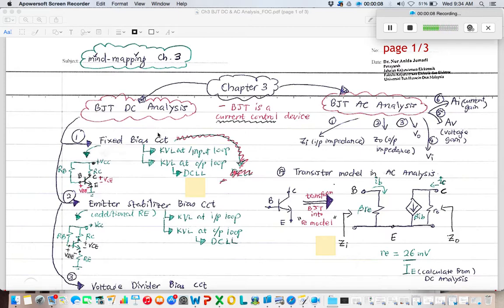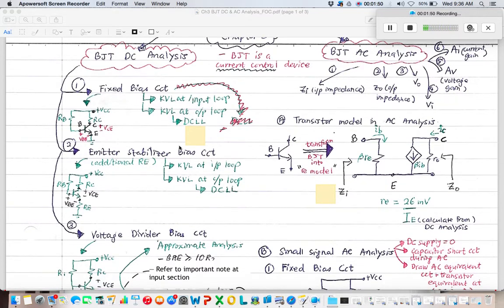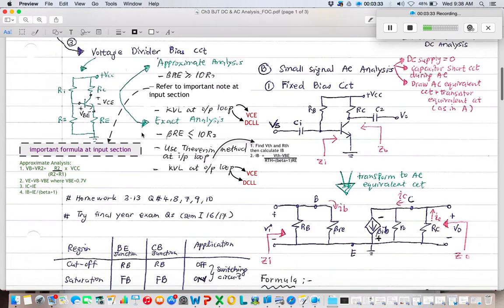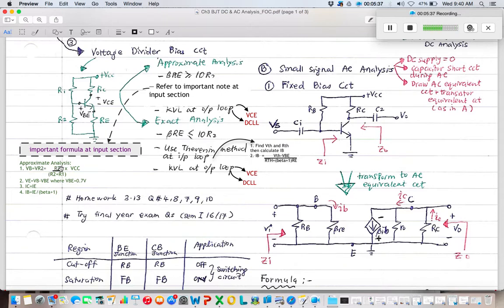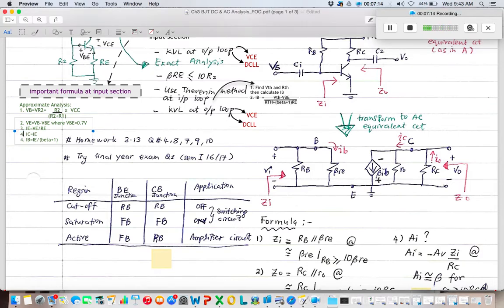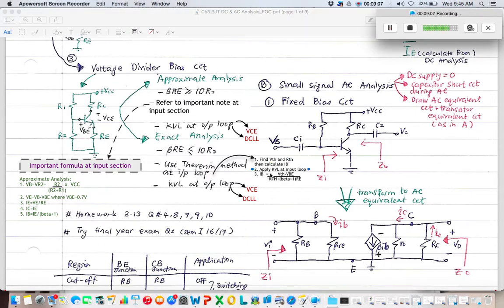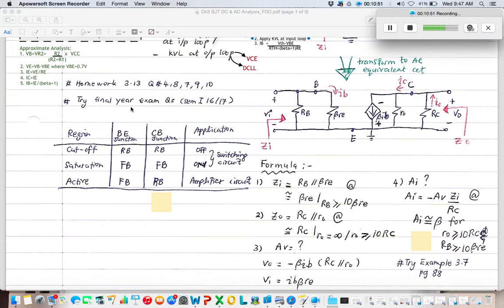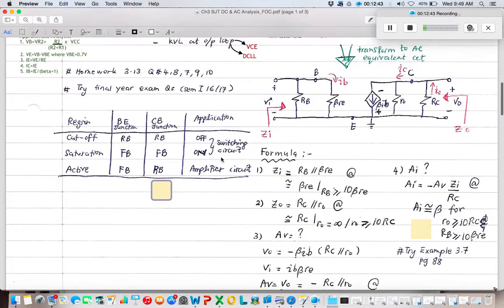Revision BJT DC Analysis important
FOC Week 9 BEL10203 UTHM
Revision: BJT DC Analysis

Lecture Content:
1. Fixed Bias Circuit
2. Emitter Stabilized Bias Circuit
3. Voltage Divider Bias Circuit

Dear BEL10203 S3 students,
Kindly introduce yourself here.
And please spend your precious time to watch the video until the end.

dnaj